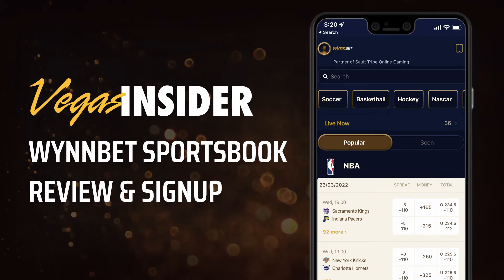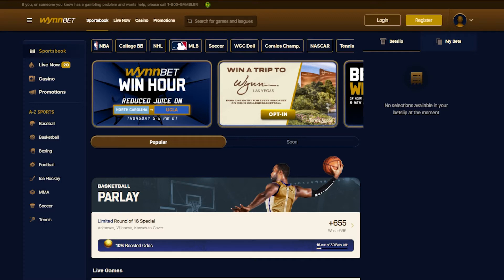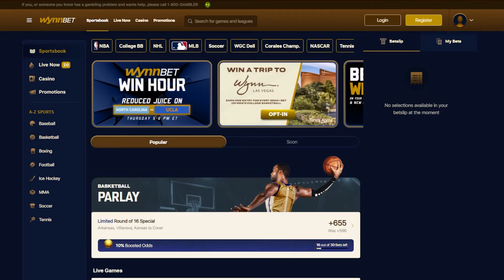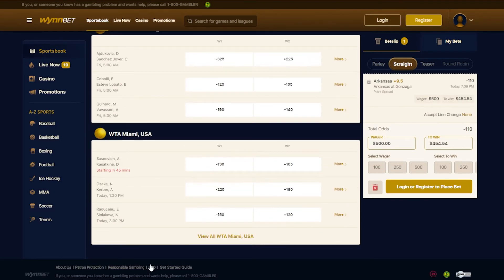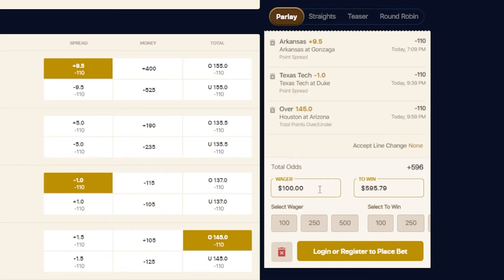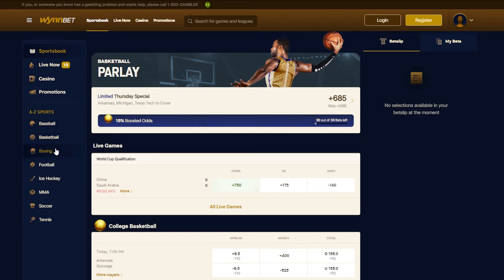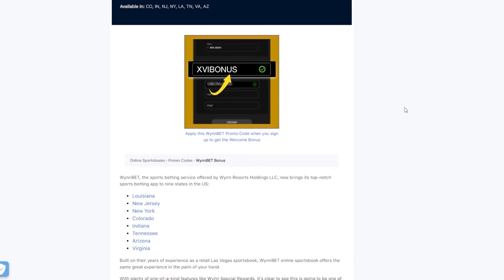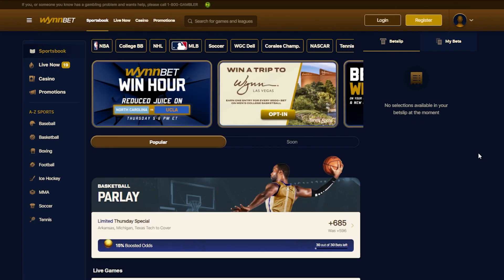WynnBET Promo Code & Review | Claim Our VI Welcome Offer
Vegas Insider and Brad Szalach bring you a quick tutorial on how to signup and use the VI exclusive bonus code "XVIBONUS" with the WynnBET Sportsbook app.

Bet $10, Win $200 when using our exclusive bonus code. This welcome offer is available to new players only, 21+, Only in LA, CO, IN, NJ, NY, TN, VA, AZ.